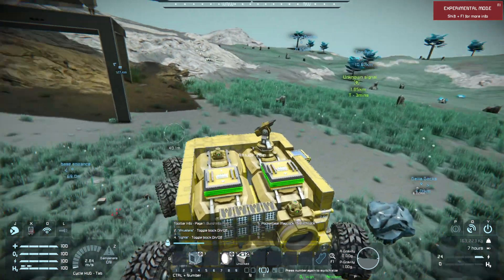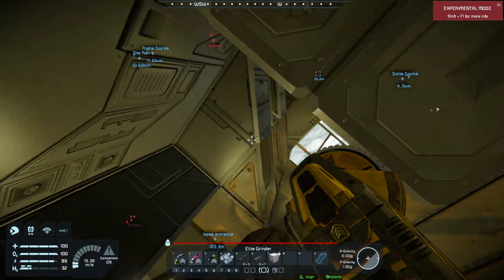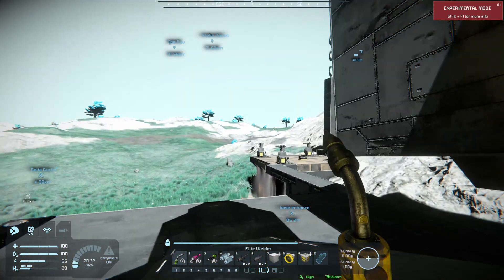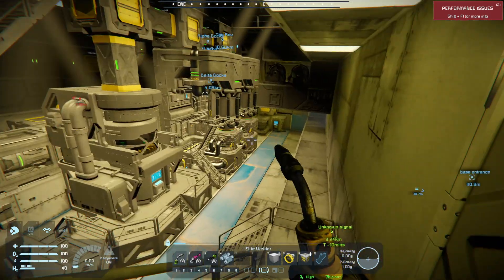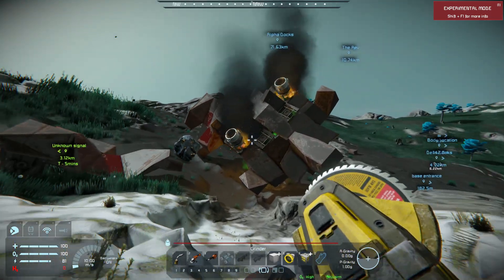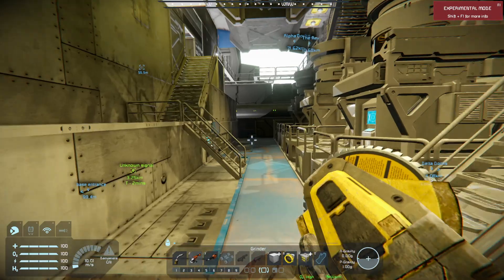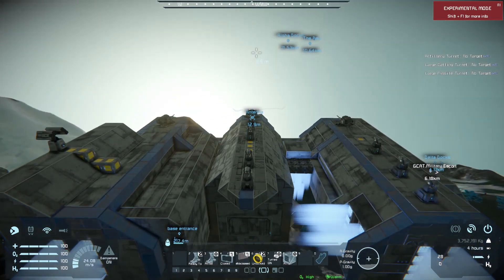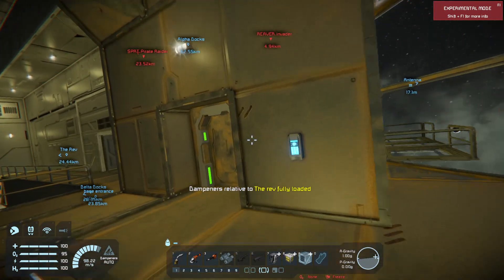Space Engineers - Season 2- Episode- 27 Season Finale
If you'd like to Donate to the (Root Beer Fund) aka My channel
"yes I know the E is missing lol"